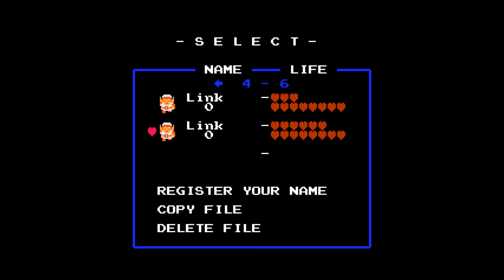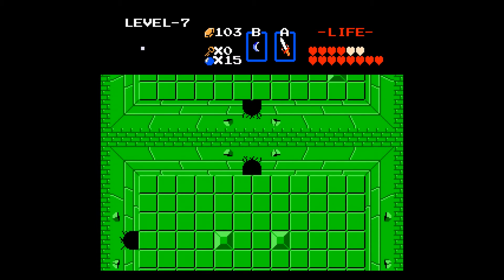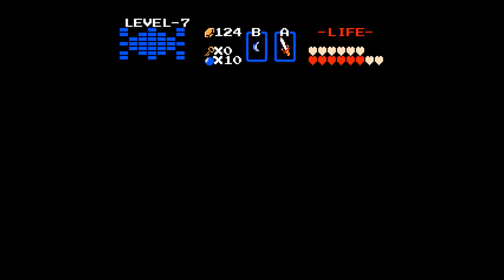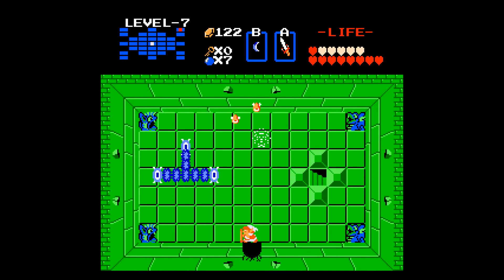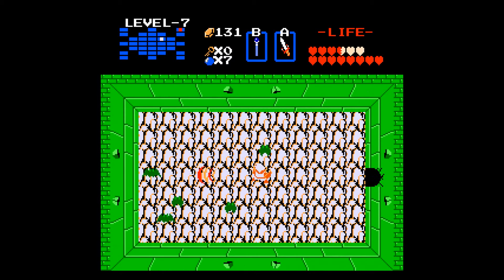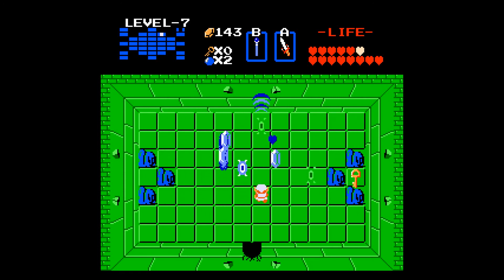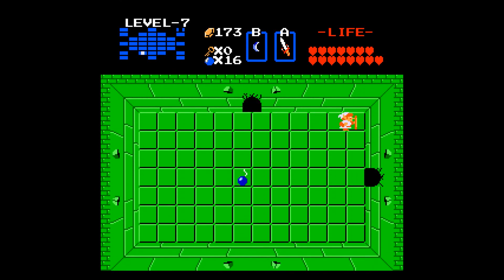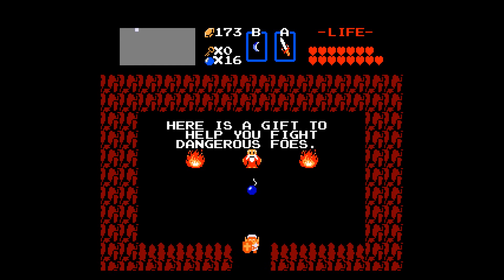Zelda Classic - A Big Hunk Of Hyrule - 10 - Bomb Maze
You're going to need lots of bombs for level 7.  Luckily they're cheap to buy just outside if you run out of bombs.

The wand is in here and there is another item that's way overdue you'll finally get.